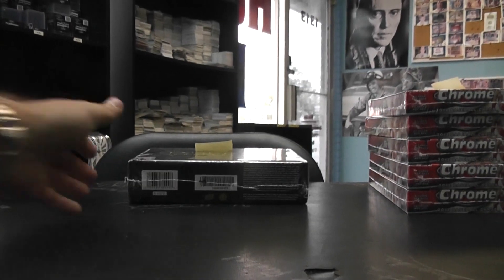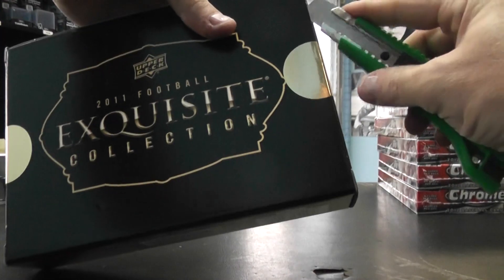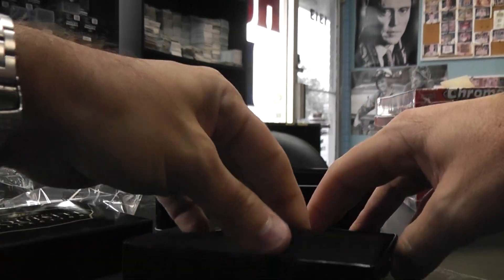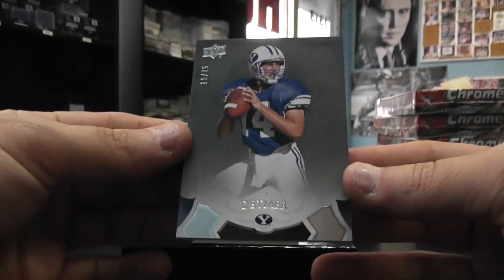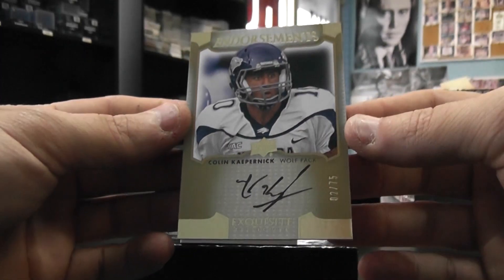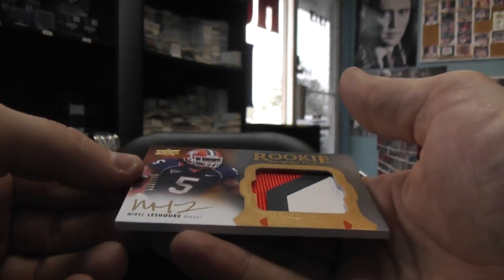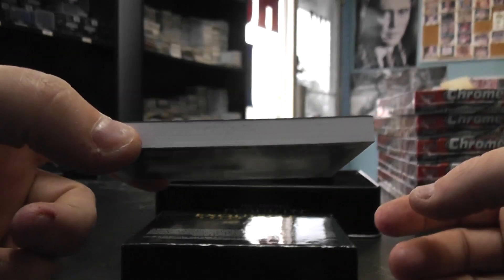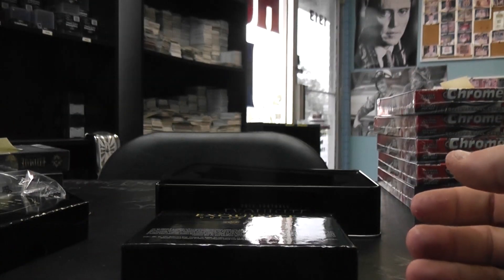Alex L's 2011 UD Exquisite Football Box Break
Thanks a lot Alex, Chris J.